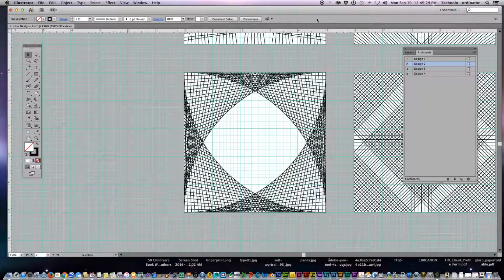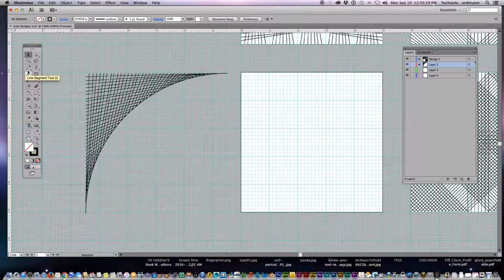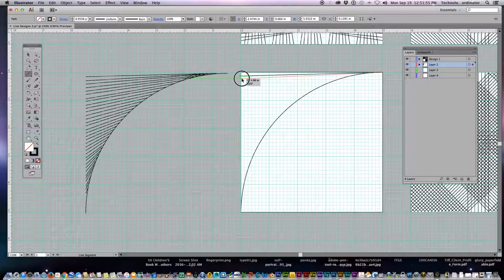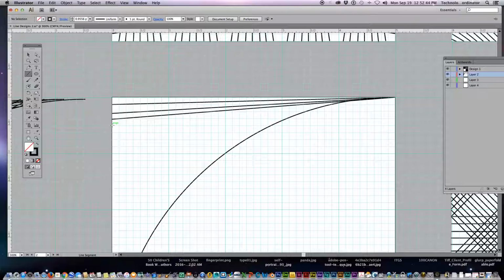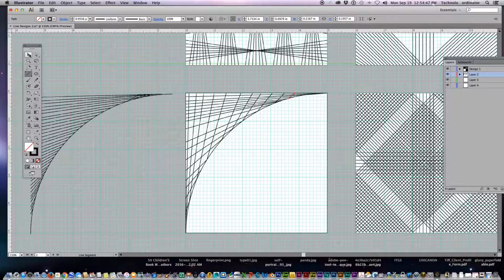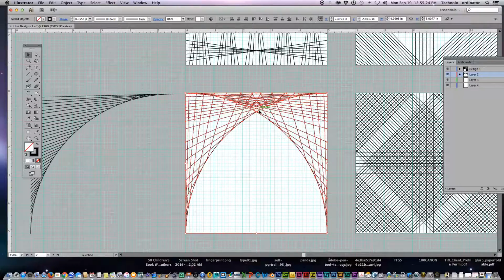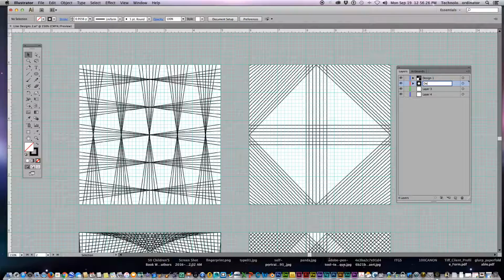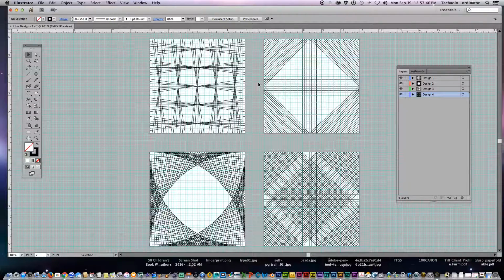Line Design 2 Part2